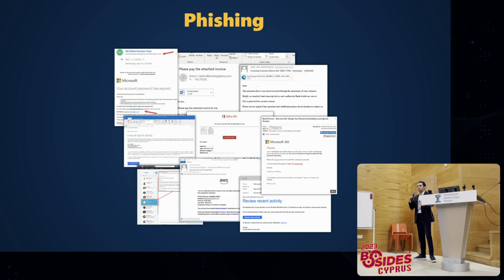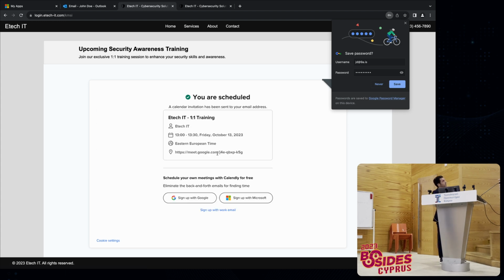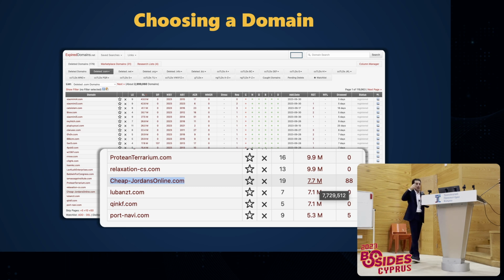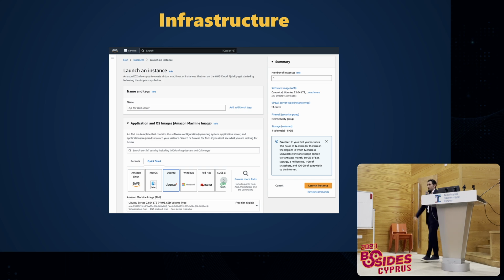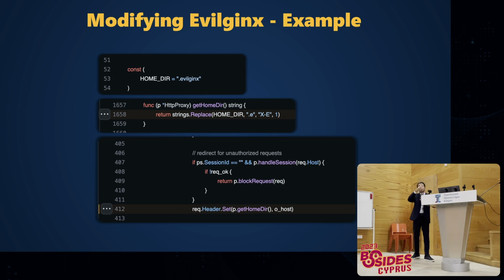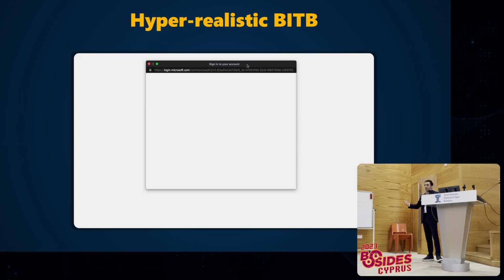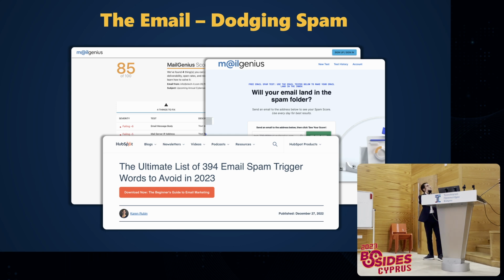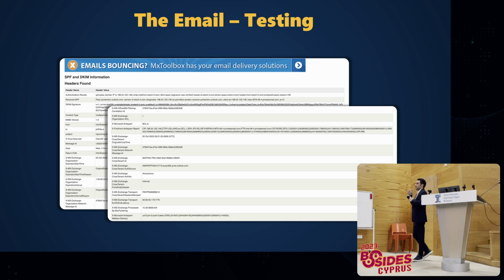Advanced Phishing Demo & Learning: MFA, BITB & Evasion Tactics - BSides Cyprus 2023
🎥 Join me as we dive deep into the art of sophisticated phishing attacks.

🪝Learn how to craft advanced phishing attacks that bypass MFA, trick users with Browser-In-The-Browser (BITB), fly past spam filters, evade detection engines, and much more.

📝Timestamps:
0:00 Intro
0:32 Live Demo: Advanced phishing of a Microsoft 365 account
5:02 Choosing the right domain
7:08 Blacklists & reputation checks
8:12 Preparing the domain (SSL, SPF, DMARC, DKIM)
9:15 Infrastructure setup
9:54 Evilginx - Intro
12:03 Evilginx - Config
13:00 Evilginx - Easter eggs
14:24 Pure Evilginx phishing page
15:12 Browser-In-The-Browser (BITB) - Intro
16:13 BITB - Improved hyper-realistic version
16:47 Adding Apache2 - Blacklists & bypassing  Microsoft client-side security
18:35 Homepage, phishing page & content obfuscation
19:37 Crafting the phishing HTML email
20:30 Basics of dodging spam filters
21:21 Getting ready to send the email
23:13 Testing the phishing email
23:49 Our magic phish - Believable and straight in the inbox
23:58 Our sneaky phish - Flies past security vendors
24:22 Closing thoughts

🎯Key Takeaways:
🔹Live Demo: Watch a convincing real-life phishing attack unfold.
🔹Finding & Setting Up the ideal Phishing Domain
🔹Bypassing MFA with Evilginx
🔹Adding a Hyper-realistic Browser-In-The-Browser (BITB)
🔹Bypassing Microsoft Client-Side Security
🔹Crafting & Sending Sneaky Emails
🔹Evading Spam Filters & Detection Engines
🔹Putting it all together - Advanced & Sneaky Phishing Attacks

This session was presented on October 7, 2023, at BSides Cyprus.

**Note:**
The demo and slides were re-recorded post-event due to technical issues during the live presentation.